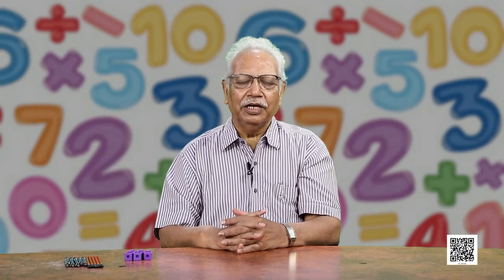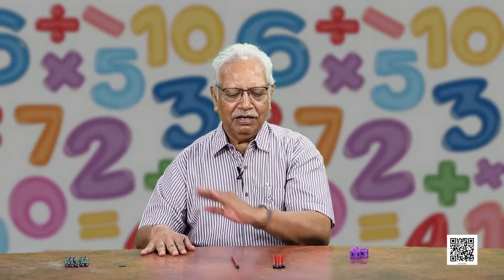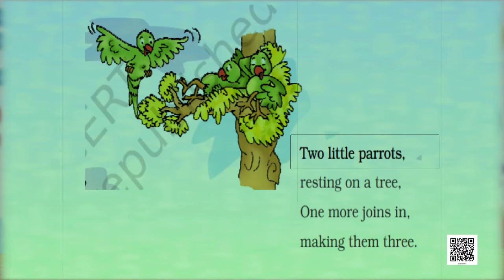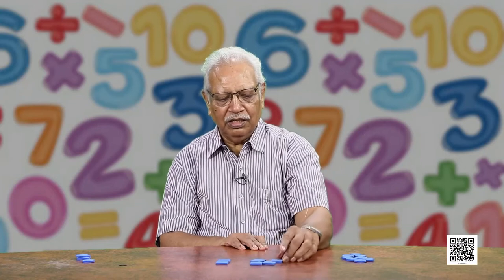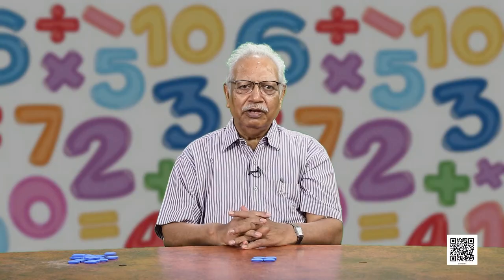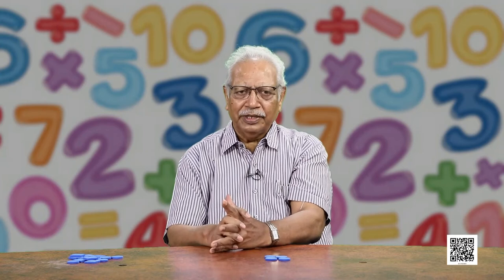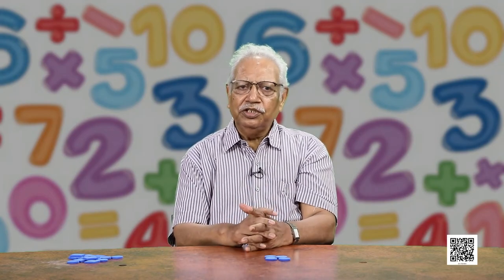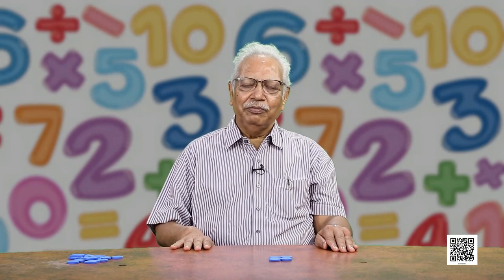Class 1 Maths Chapter 3 'Addition' (full chapter) cbse ncert english medium